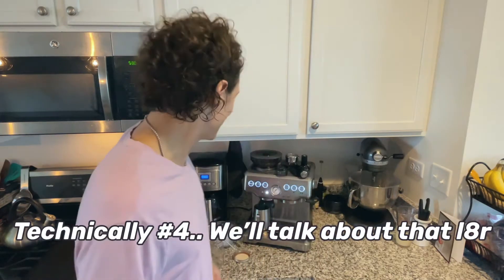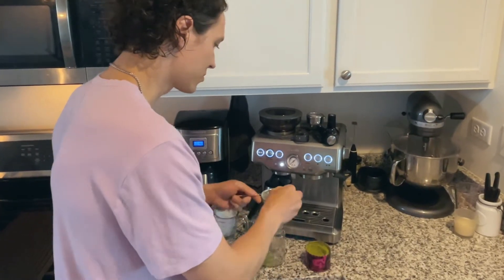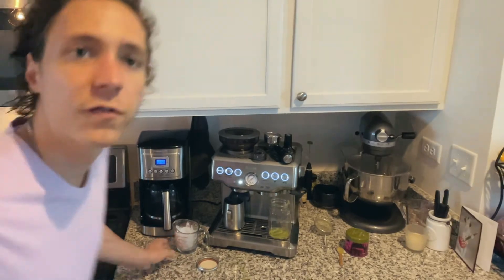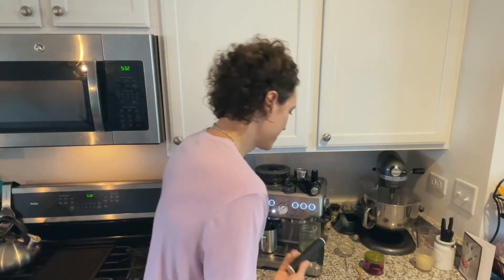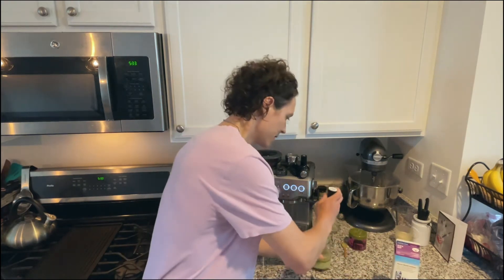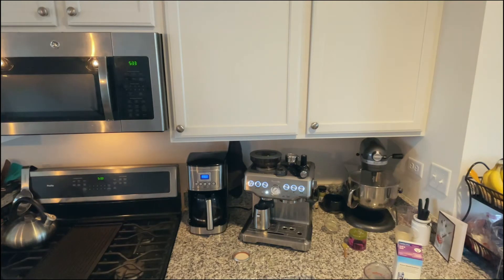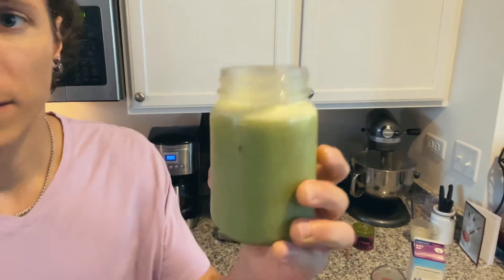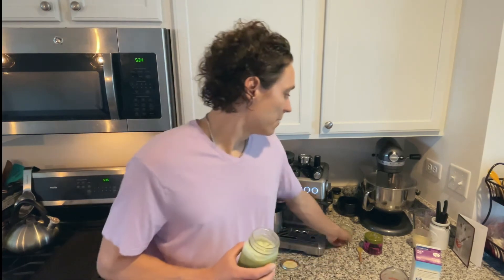Shaken Iced Matcha - Done Right! (Ep: 03 Brent’s Favorite Bevs)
Follow Brent's Social media for live streams and more!

Iced Shaken Matcha - Done Right! (Ep: 03 Brent’s Favorite Bevs)